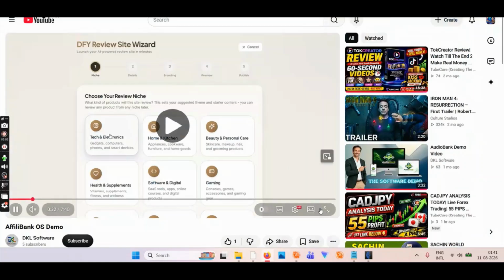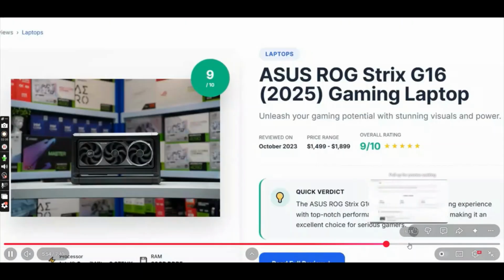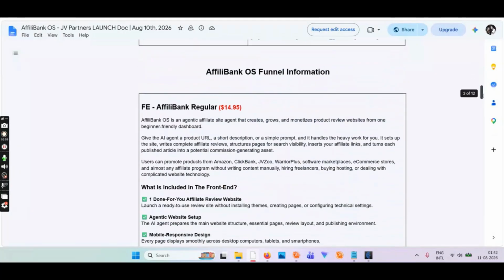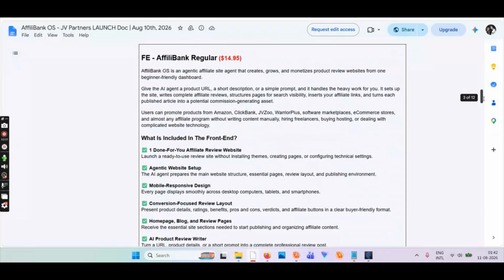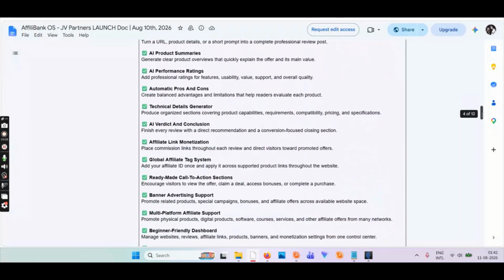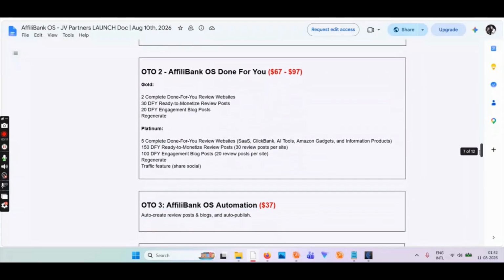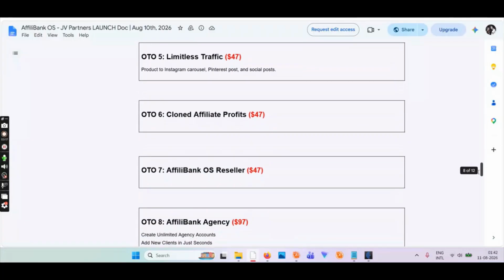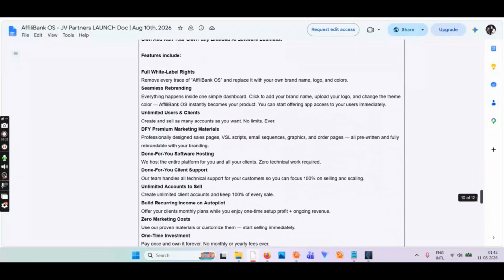AffiliBank OS Review| Watch Till The End 2 Make Real Money Online